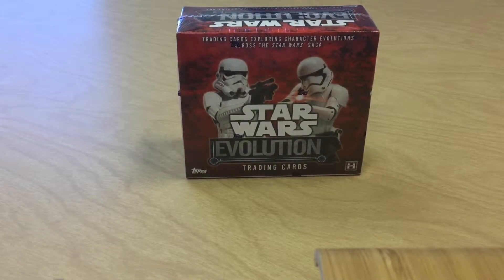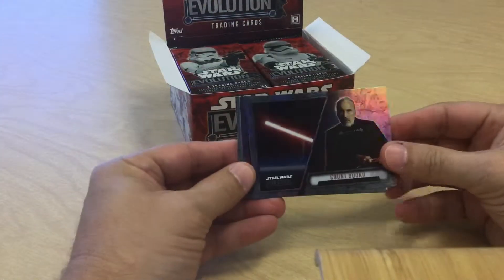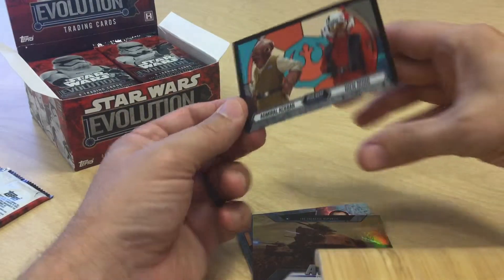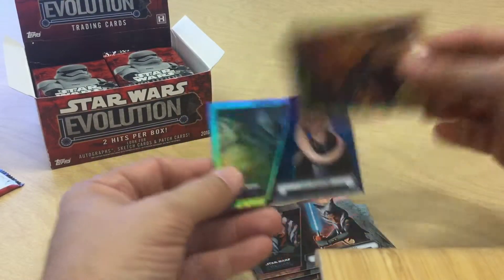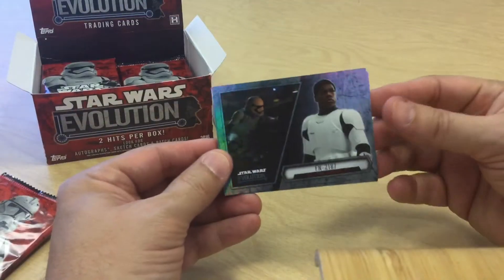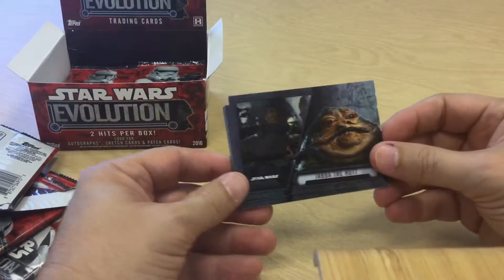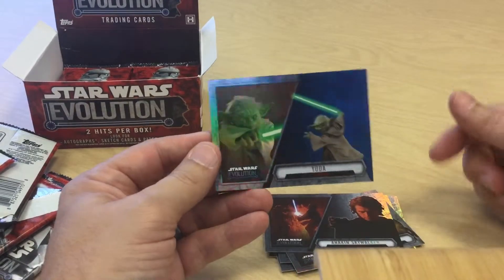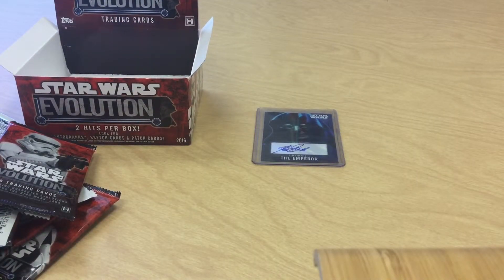2016 Topps Star Wars Evolution. Nice Auto!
Opening a box of Star Wars Evolution. Pulled a nice Auto.